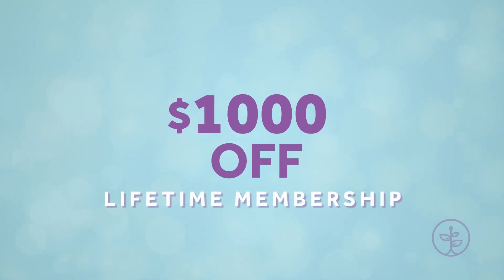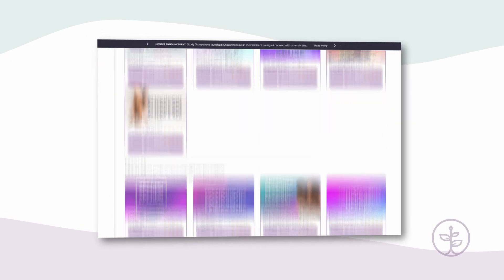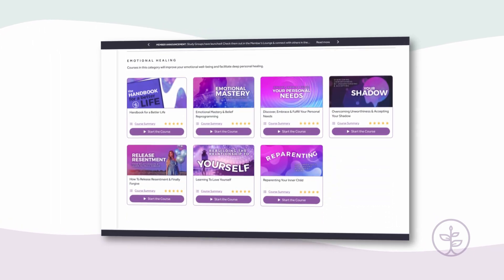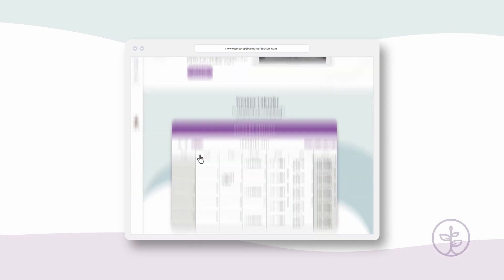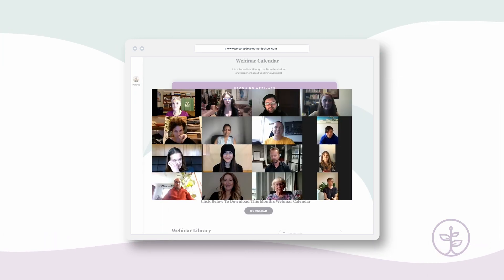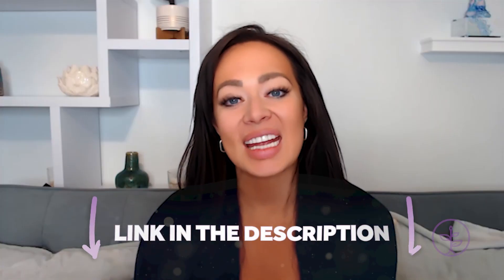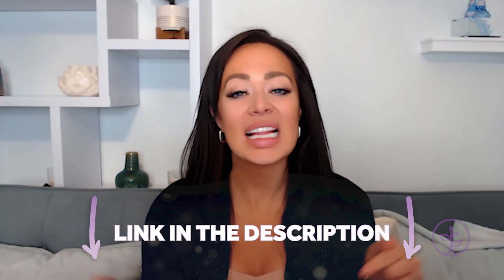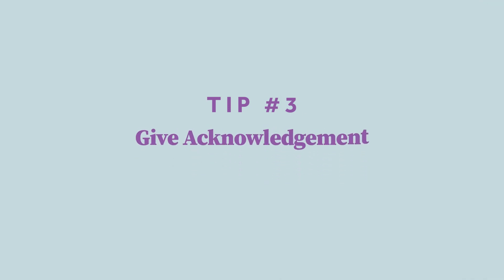3 Tips To Communicate With A Fearful Avoidant | Fearful Avoidant Course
Healthy and Passionate Relationships after Emotional Pain (Re-Programming the Fearful Avoidant Attachment Style)

In this video, I talk about the top 3 tips to communicate with a Fearful Avoidant partner, friend or family member and be heard.

Do you sometimes struggle with communicating needs or boundaries with a Fearful Avoidant person in your life, and if so, how do you think these 3 tips will help in your relationship?

00:00:00 - Intro
00:01:06 - Tip #1: Add Extra Transparency
00:02:30 - Tip #2: Flip it Into the Positive
00:03:46 - Lifetime Promo Offer
00:04:16 - Tip #3: Give Acknowledgement
00:05:42 - Conclusion
00:05:48 - 7-Day Free Trial / FA Reprogramming Course

This is a channel designed for you, to be used as a resource to create lasting transformation in your personal and professional life. Here you’ll receive an ongoing series of personal development and spiritual growth videos for you to expand your awareness and find resolution and deep understanding within.

Want to transform your life? If I did it, I know you can too!